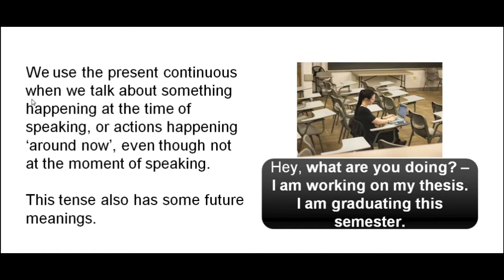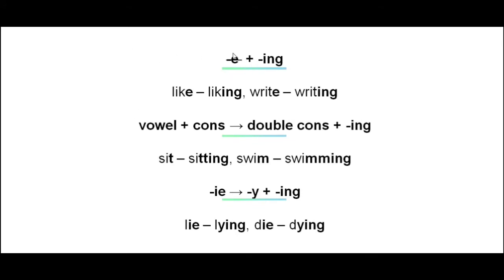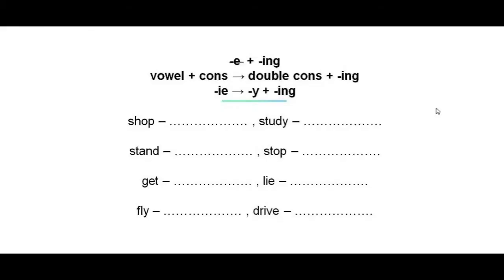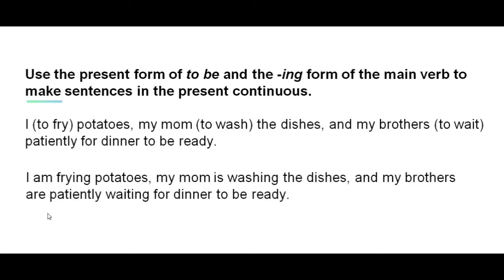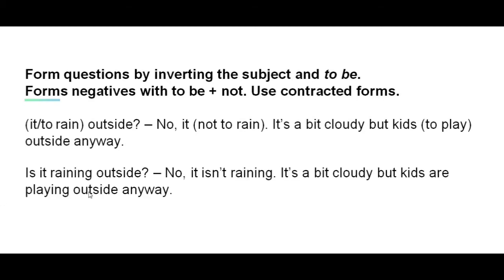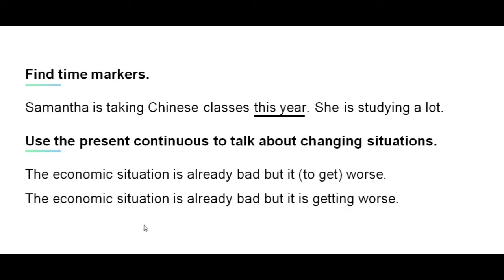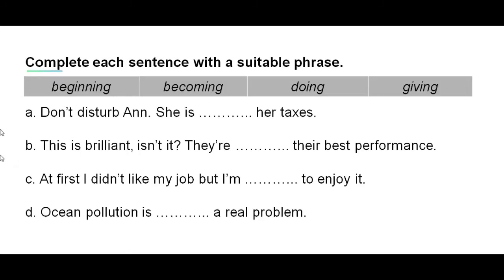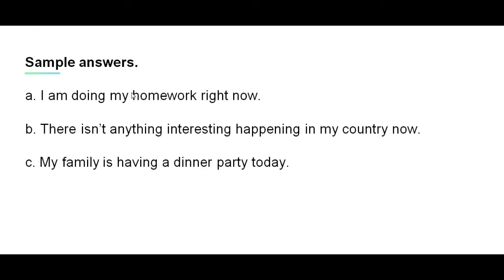Lesson #46 - Present Continuous - English Language Learner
The English language learner, a complete overview of English grammar.

The Present Continuous Tense
Introduction
1) We use the present continuous when we talk about something which is happening at the
time of speaking, or actions happening ‘around now’, even though not at the moment of
speaking. The present continuous also has some future meanings.
Hey, what are you doing? – I am working on my thesis. I am graduating this semester.
2) The present continuous is formed with the auxiliary verb to be and the -ing form of the
main verb. This is contracted in speech and informal writing. Questions are formed by inverting the subject and the auxiliary verb to be. Negatives are formed with the verb to be + not. This is
also contracted in speech and informal writing.
(+) He is sleeping on the couch in the living room./He’s sleeping there.
(-) He is not sleeping on the couch in the living room./He isn’t sleeping there.
(?) Where is he? Is he sleeping?
Verbs ending in -e drop -e and add -ing.
like – liking, write – writing
Verbs with one syllable, ending in one vowel and one consonant, double the consonant and
add -ing.
sit – sitting, swim – swimming
Verbs ending -ie change -ie to -y and add -ing.
lie – lying, die – dying

Some time markers can show that we talk about something which is happening at the time
of speaking, or actions happening ‘around now’. These time markers are now, right now, at
the moment, today, this week etc.
I’m quite busy this year as I’m trying to start my small business.
We also use the present continuous when we talk about changing situations.
The population of the world increases very fast. The population of the world is increasing
very fast.